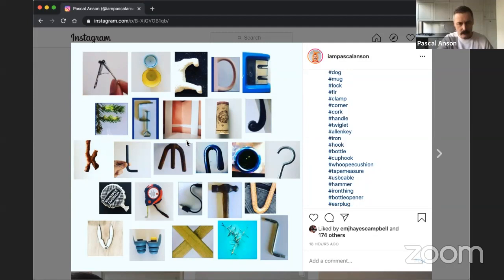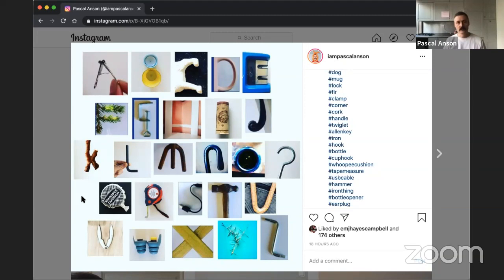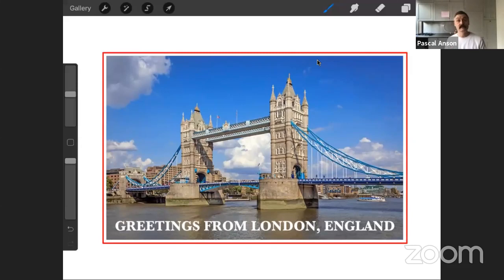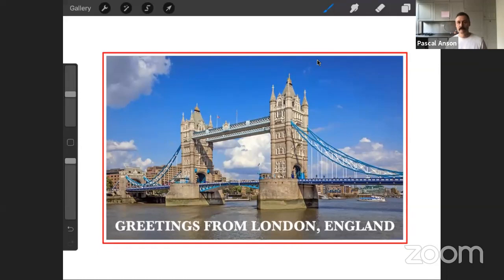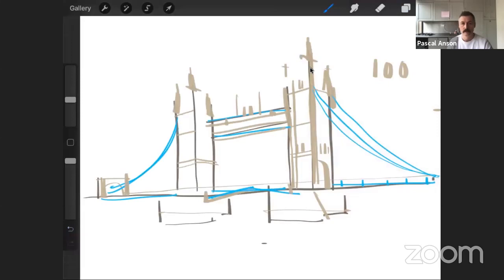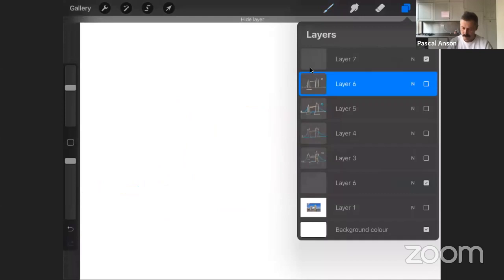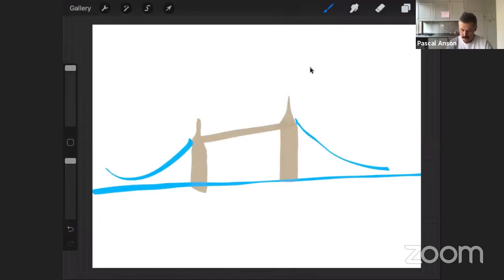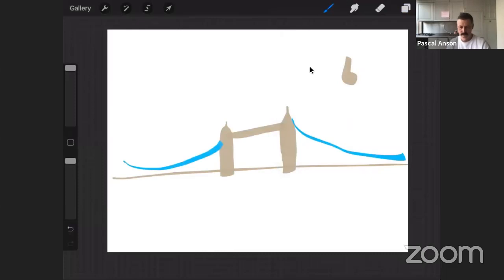Pascal Anson - Landscape 1 - Simplification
Can you draw an Iconic Landmark in 6 strokes? Here's how!